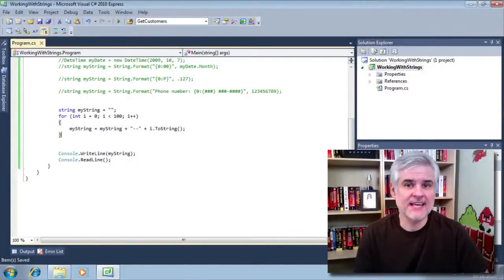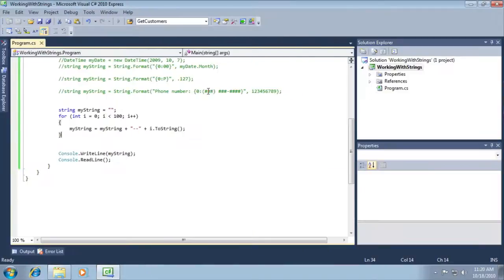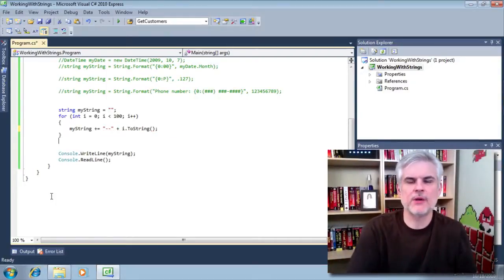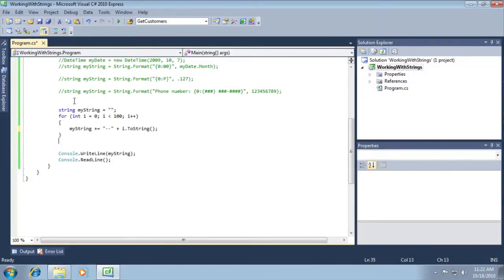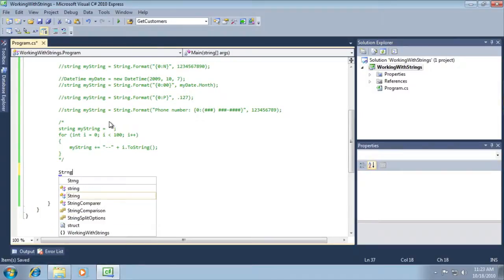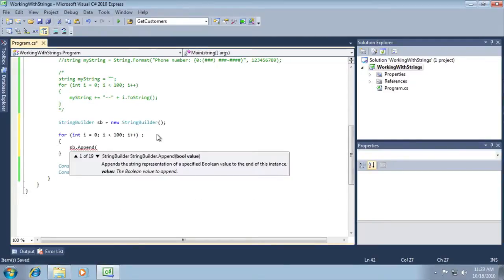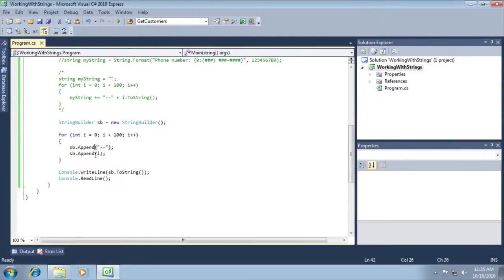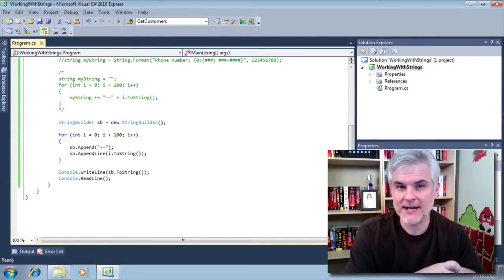VCS2010 10 10 – String Manipulation StringBuilder